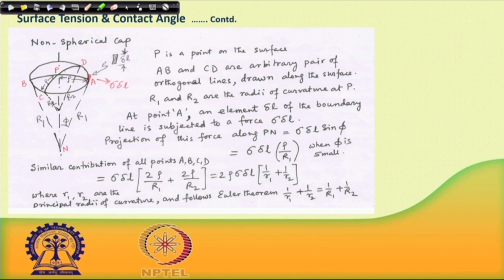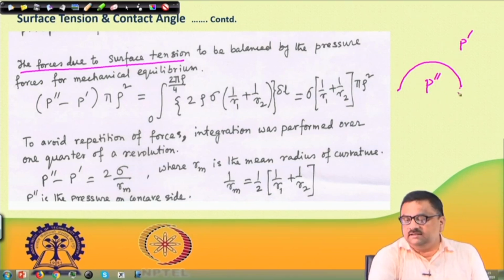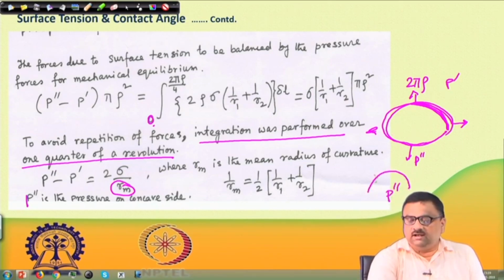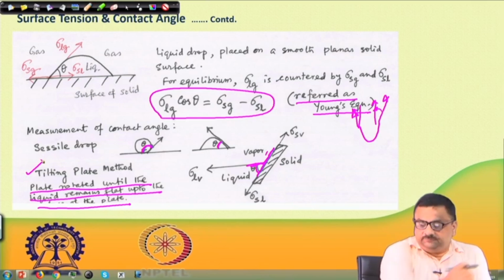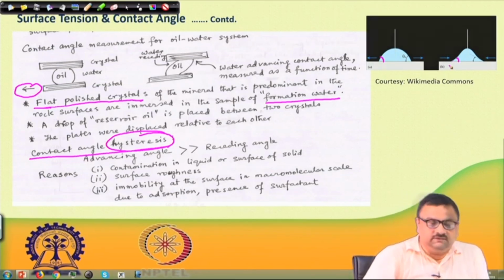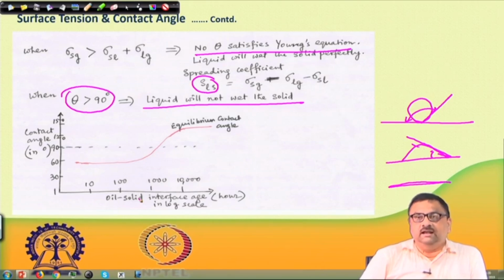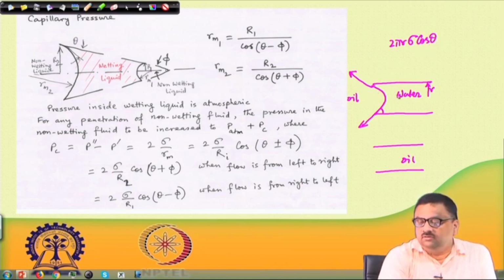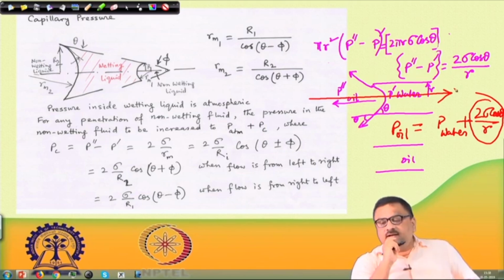Lecture 35: Immiscible Flow (Contd.)